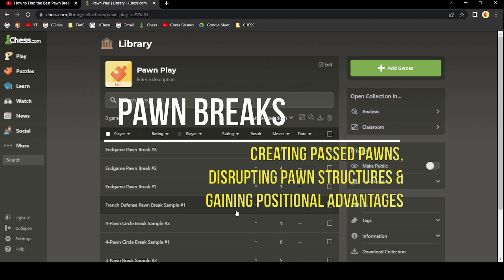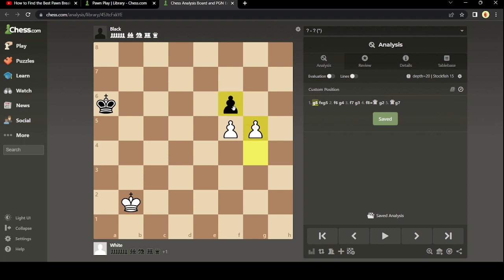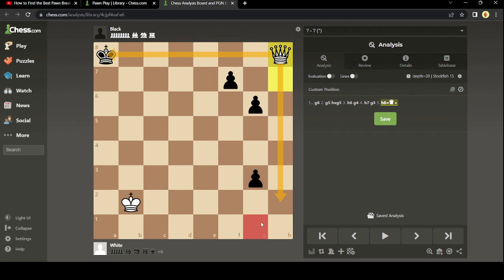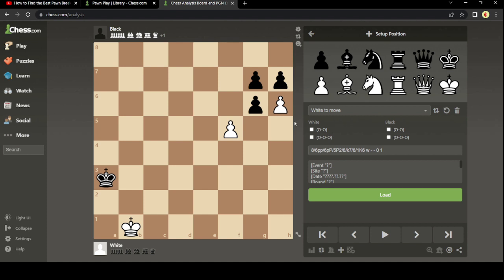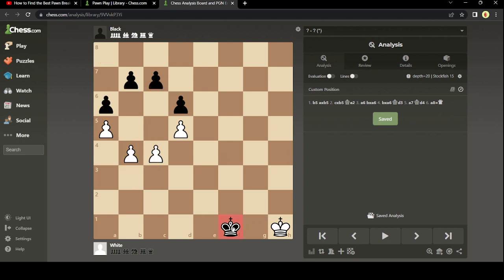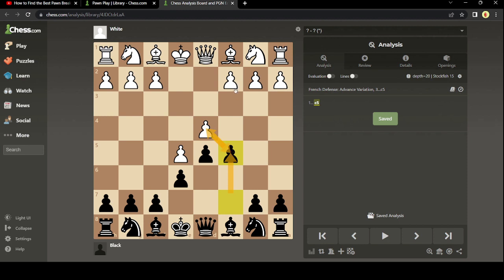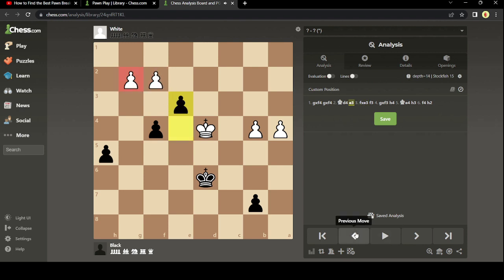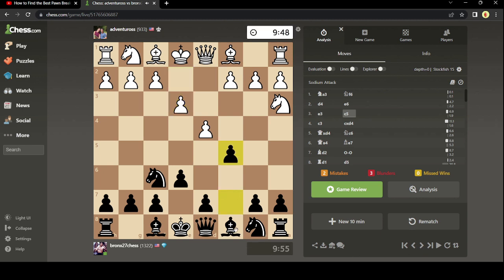Pawn Breaks/Breakthroughs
Learn how to spot and execute "Pawn Breaks". Create "Passed Pawns", "Positional Advantages" & "Damage opponents Pawn Structures".